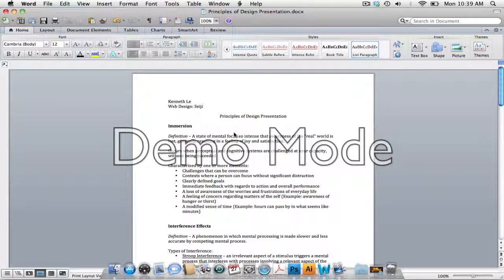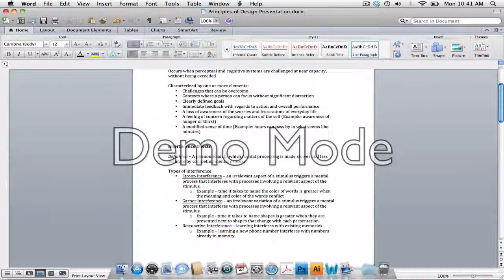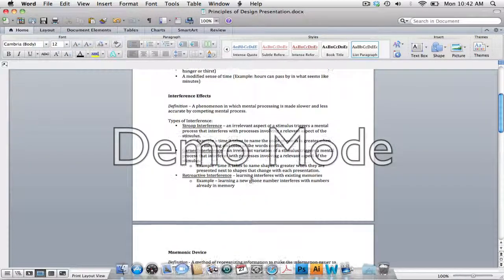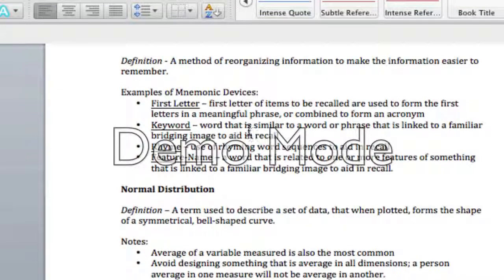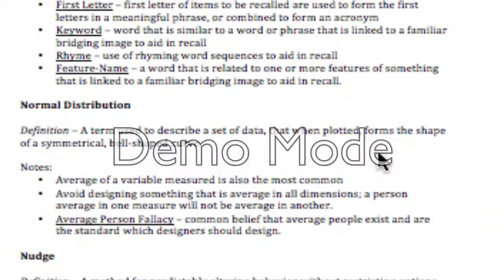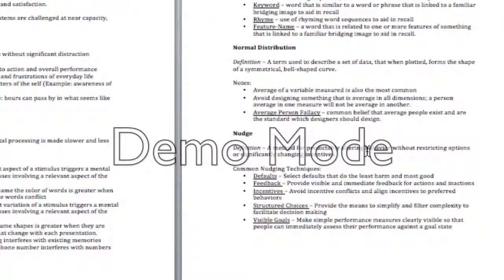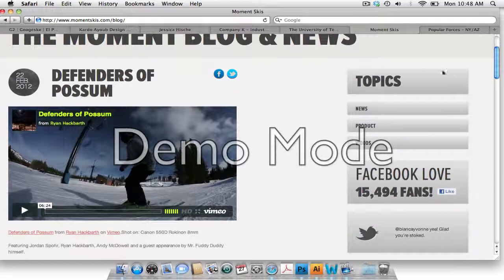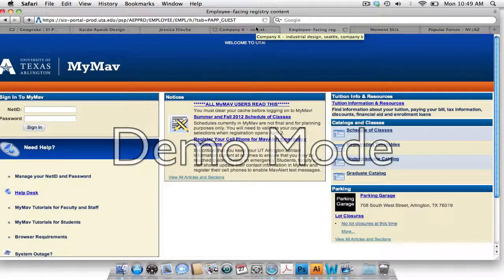Principles of Design Presentation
Presentation on Design Principles: Immersion, Interference Effects, Mnemonic Devices, Normal Distribution, Nudge, Operant Conditioning, Picture Superiority Effect